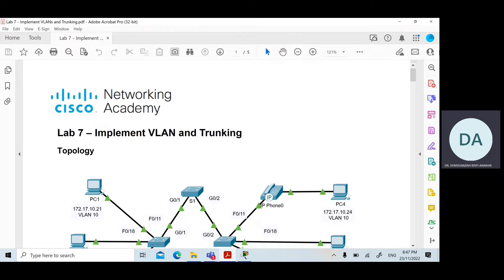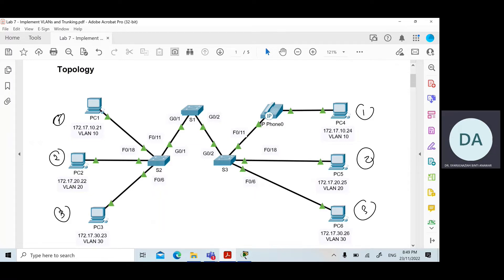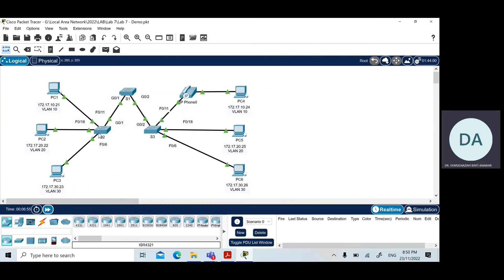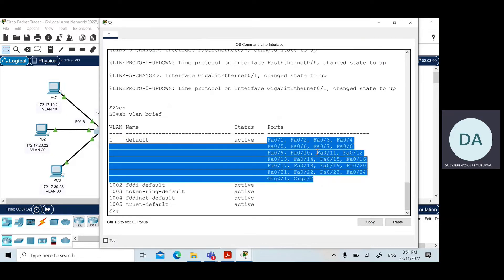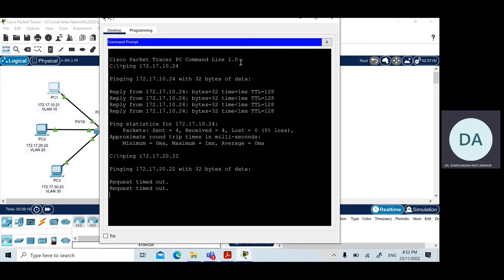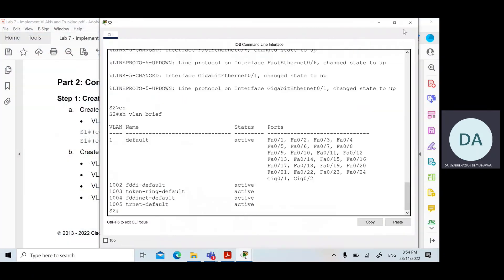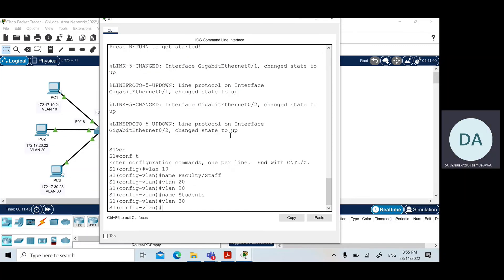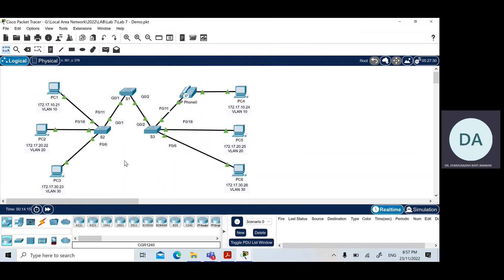Lab7 (Part1): Virtual LAN -VLAN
Configure VLAN- Create and Name a VLAN